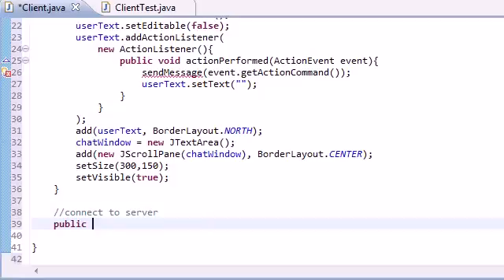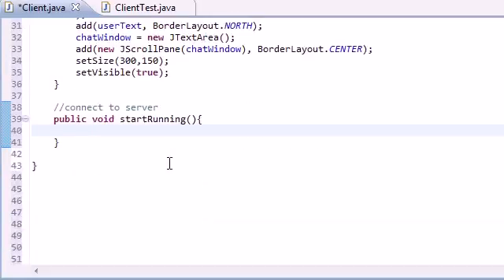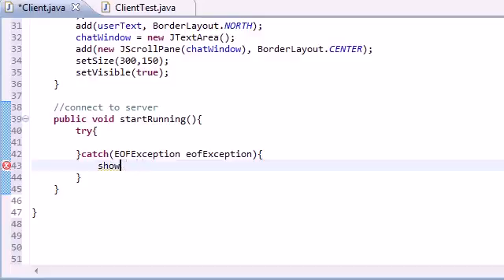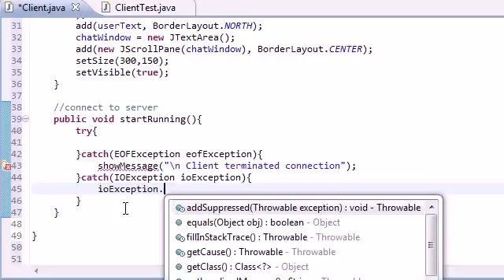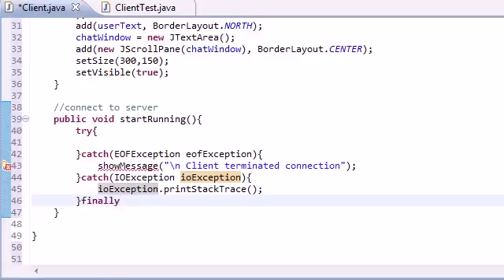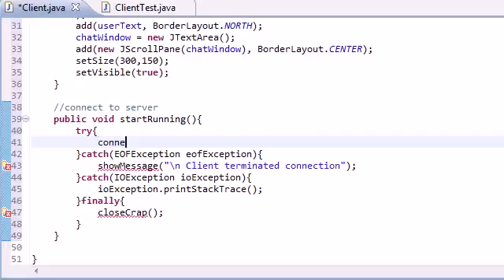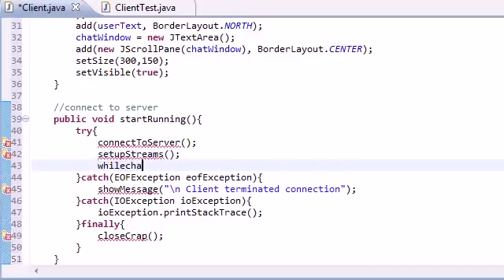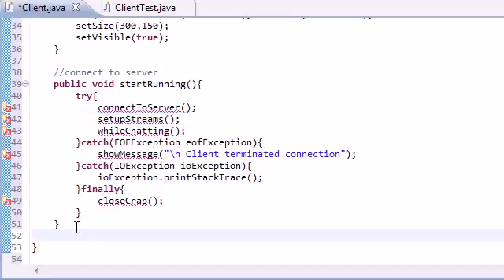Intermediate Java Tutorial 51 Setting Up the Client for Chatting